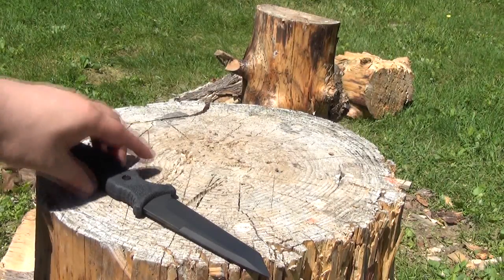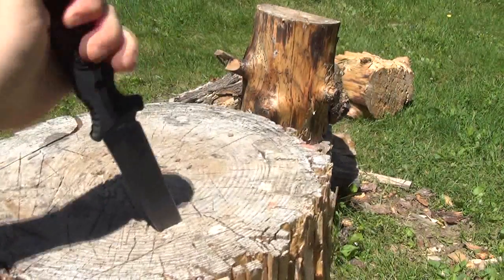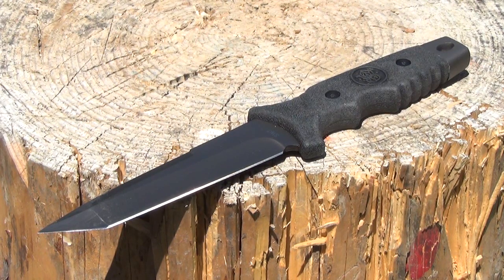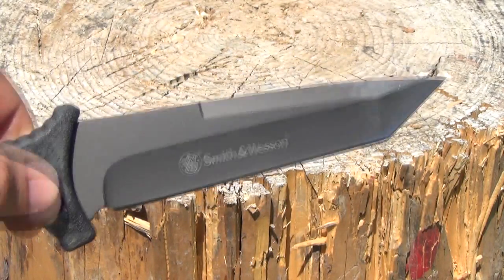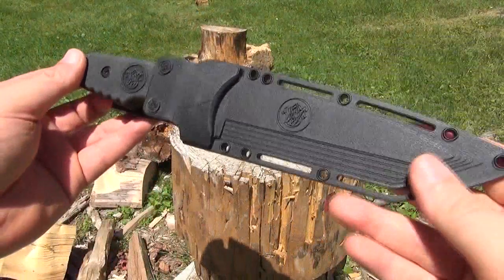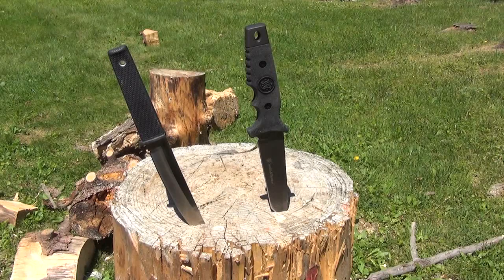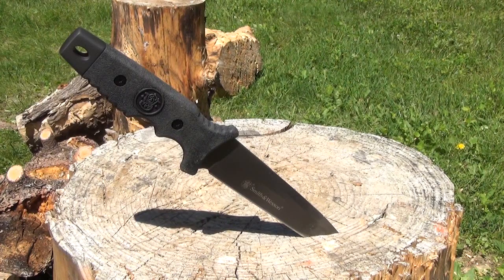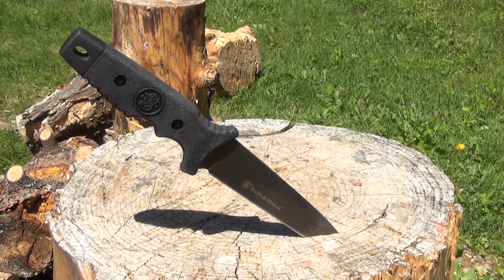Smith & Wesson SW7 Fixed Blade Tanto Stabview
Blade Length: 5.5 inches
Steel: 9cr17
Handle: Rubber
Sheath: Thermoplastic
Price: Around $30

A single-purpose knife that would not be out of place beside a Smith & Wesson handgun. An efficient blade shape, particularly if one cannot have a dagger.